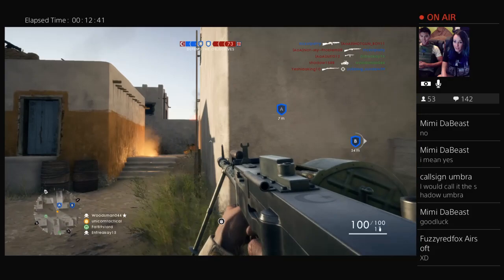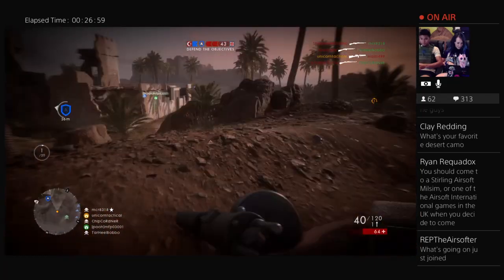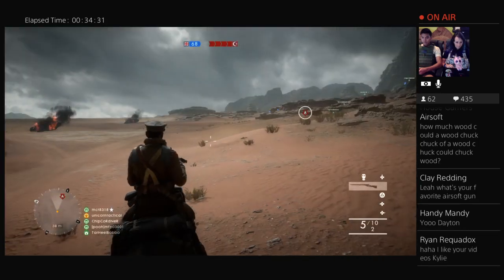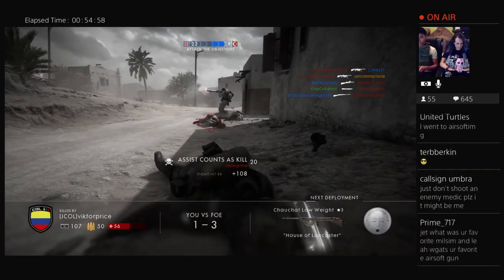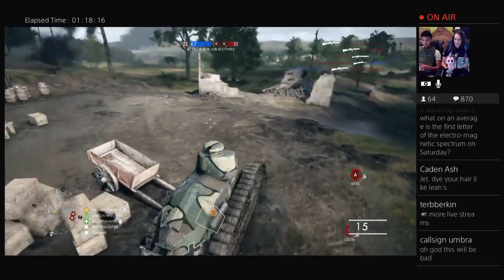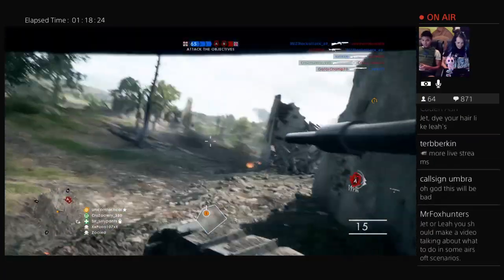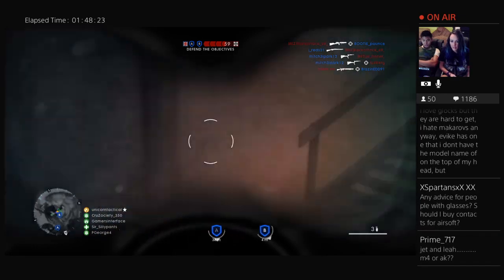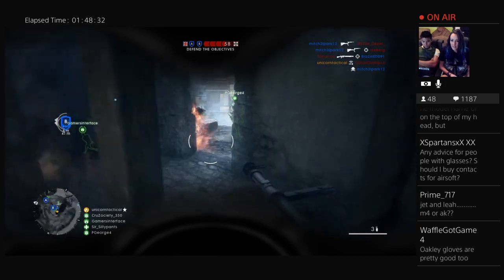ADPOCALYPSE! | LIVE: Battlefield 1 with Jet DesertFox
I am an airsoft and shooting sports enthusiast, vlogging and covering behind the scenes of the airsoft and shooting/tactical worlds, as well as dashes of creativity, sports, adventure, and other general fun shenanigans.

I'm Leah Del Castillo,  aka theTactical Unicorn.

Mail:
Leah Del Castillo
c/o DesertFox Actual